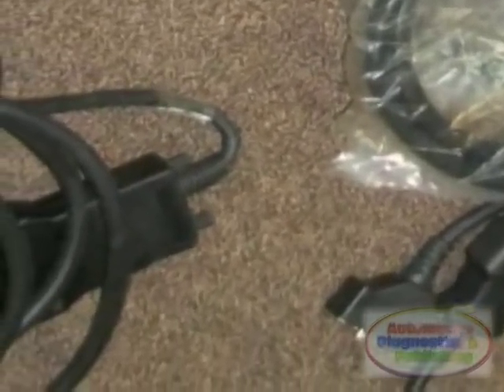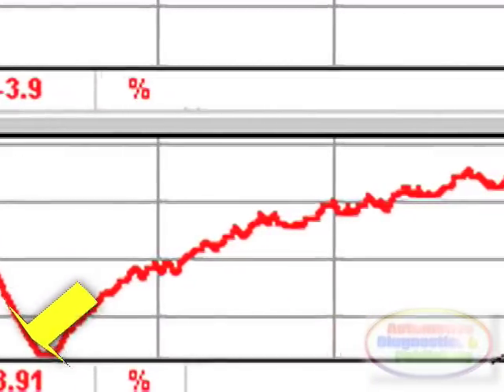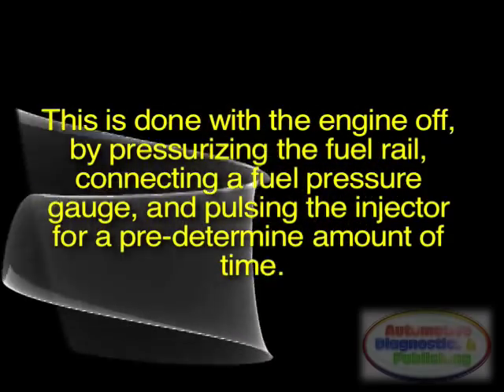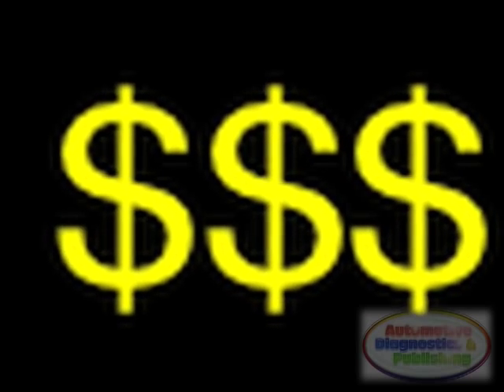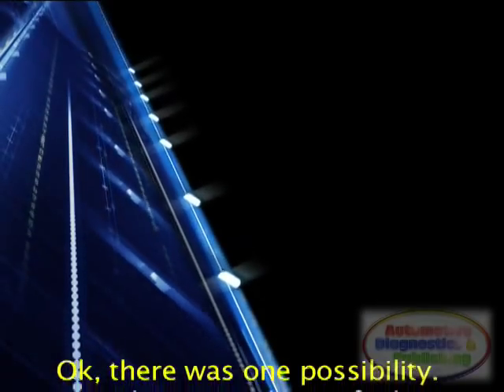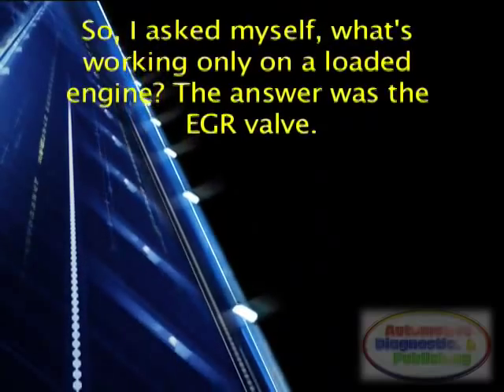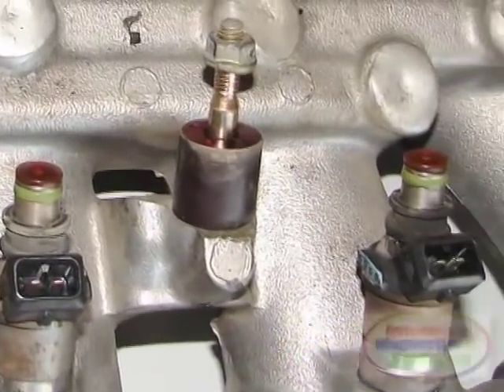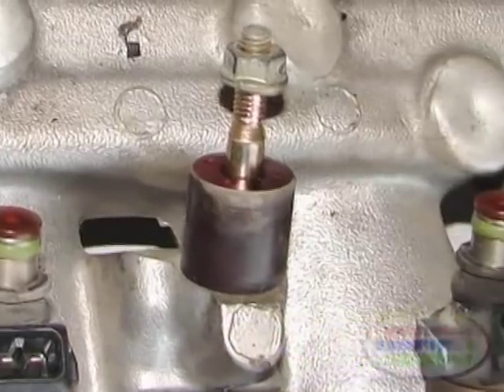Honda Accord Code Misfire On Acceleration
Robo Tech was called to a shop on a 1997 Honda Accord, with a 1.8 liter, F18A engine. The car had misfiring cylinders upon acceleration. It also had codes P0300, or general misfire code, and codes P0304 and P0302, or misfire on cylinders 2 and 4. The shop performed a tune up, due to old and worn out ignition components. They also cleaned the throttle body, and replaced the oil. These were general repairs that the vehicle did need. Nevertheless, the vehicle was still the same. Finally, the shop opted to replace the ignition coil, but to no avail. It was then that the shop decided to call me in for assistance.

When I got to the shop, I spoke to the tech that worked on the car. He said that the vehicle was running rich when the misfire was happening. I asked why he thought that, and he said that fuel trims went high during the misfire. So, I started my diagnostic by doing a code and DataStream analysis. I retrieved codes P0300, P0302 and P0304, in line with what the shop told me. I also got a P0172, or System too Rich (Bank 1). Well, rich conditions are rarer, so I opted to continue and do a fuel trim analysis.

I graphed the fuel trims and saw that at idle and higher RPM, the fuel trims were perfect, but, during a loaded condition the fuel trims went high in the negative numbers. That meant that the ECM was reducing fuel injection pulse, due to a rich condition.

But rich condition from where? And why was the rich condition only on a loaded engine?

I could only think of one reason, a leaky injector! That had to be the cause, but, I needed to prove it! This injector had to have an internal issue, that only acted up during a wide pulse condition, because at idle it was fine. The only way to prove the injector was to do a leak down test, using an injector pulser. This is done with the engine off, by pressurizing the fuel rail, connecting a fuel pressure gauge, and pulsing the injector for a pre-determine amount of time. As I did the test, I saw no difference in drop between all 4 injectors. I knew that as little as a 2 PSI difference was enough to cause problems. The leaky injector should have dropped lower on the gauge, when pulsing at a long pulse width. This issue was not a leaky injector!

But wait a minute, what could it possibly be then? I felt like, who wants to be a millionaire, and calling a friend!

All right, enough of the self loathing! I decided to get tough with this Honda, and opted for a 5-gas analyzer. The 5-gas was the authority on air fuel issues. I connected the exhaust probe, and proceeded to do an idle and high RPM, unloaded test. The mixture was right on the money. Then, as I continued with the preloaded part of the test, I immediately saw Get the whole story right now!... Learn what happened next right on this video!...

Presented using advanced software CG animation and editing technology to help you understand. Part of our Automotive Technology series shown here on this channel. Enjoy...